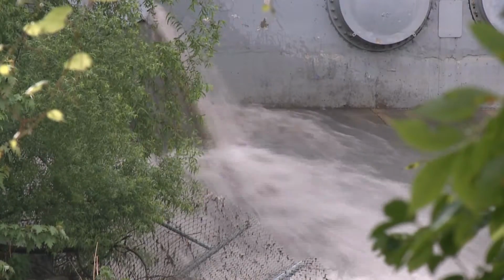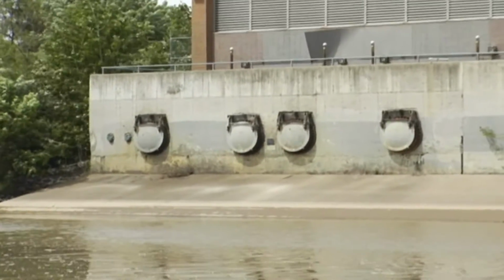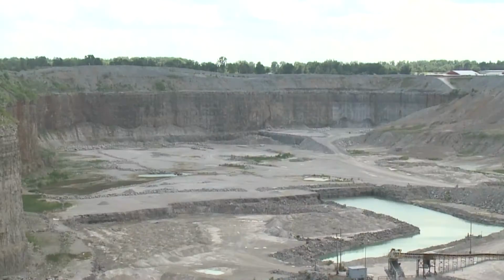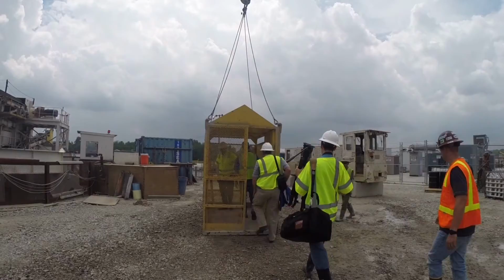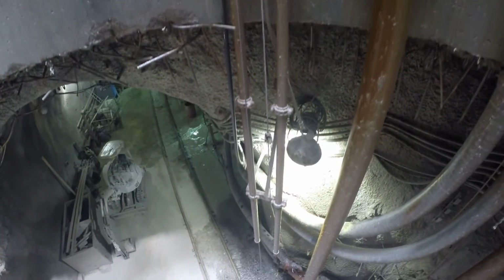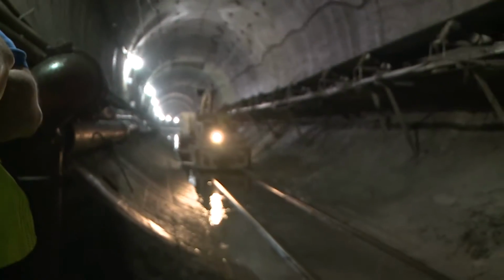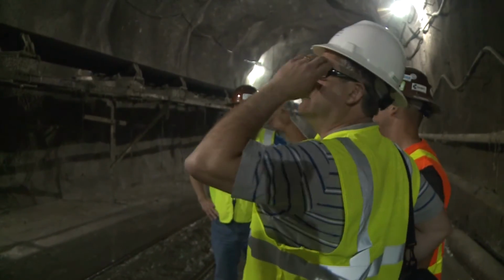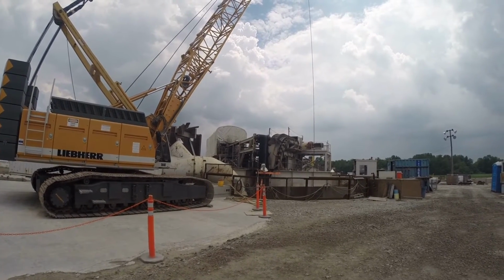071114 FW UNDERGROUND PT 3